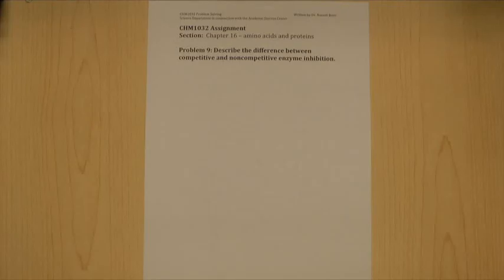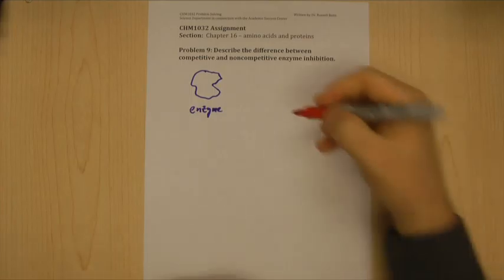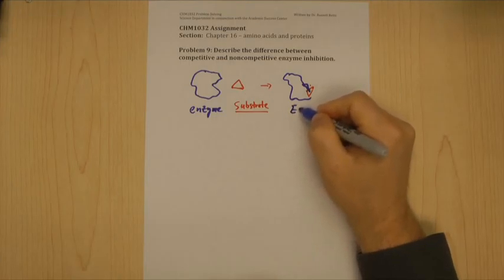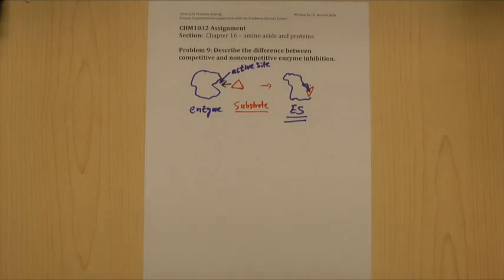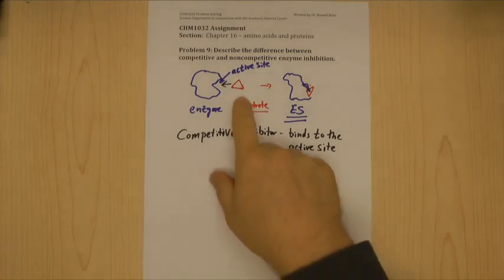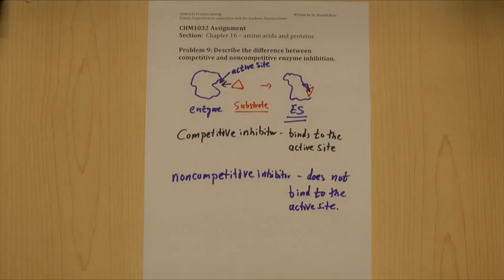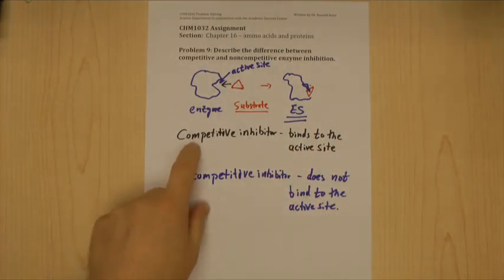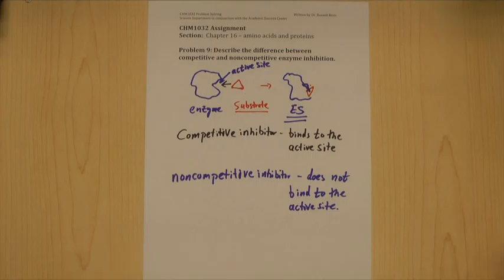chapter 16 problem 9